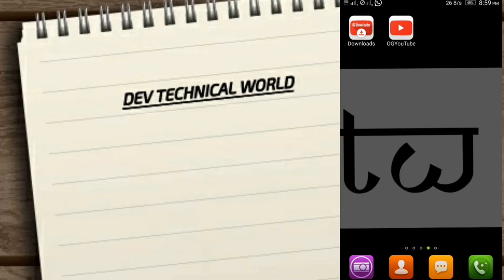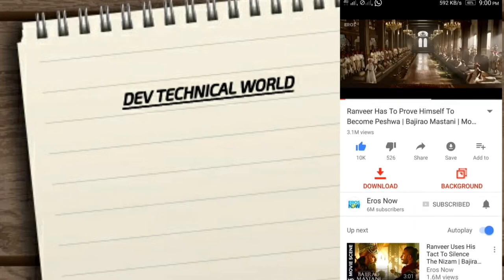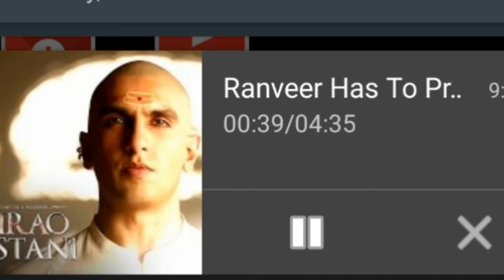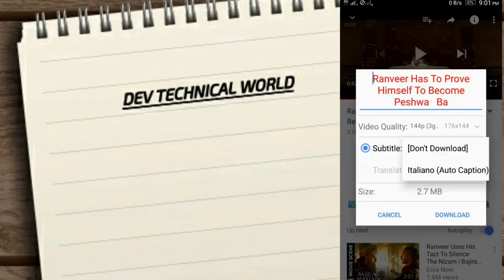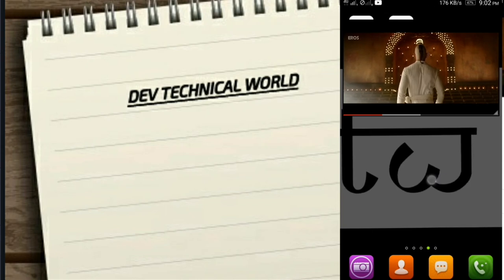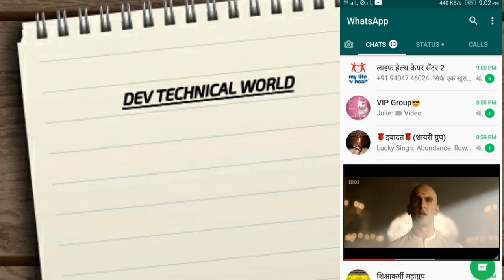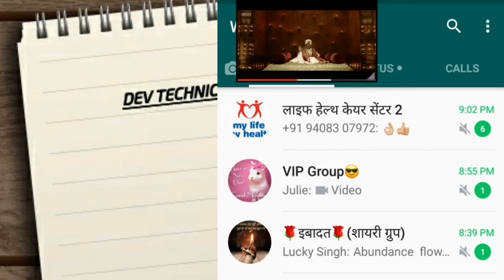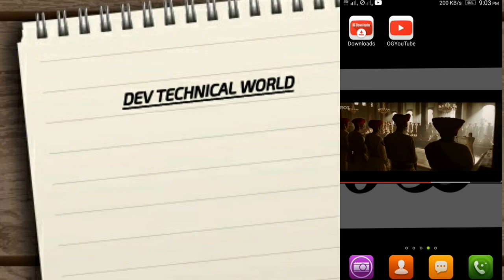How to watch Youtube while using WhatsApp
Hello there!

This video is about ogyoutube..